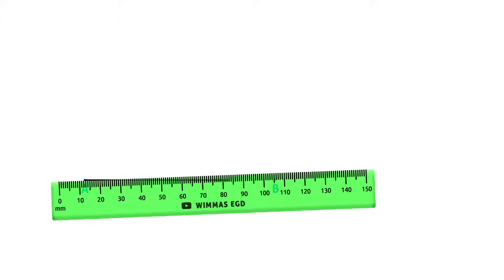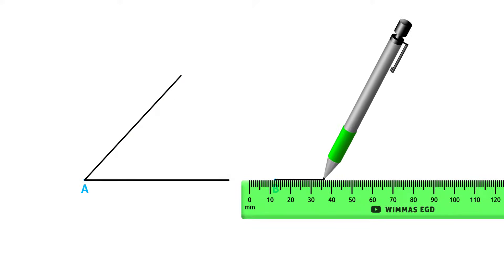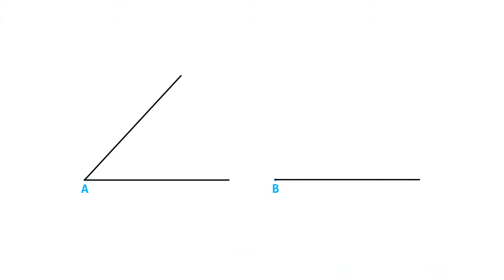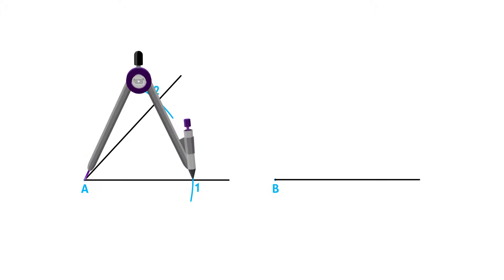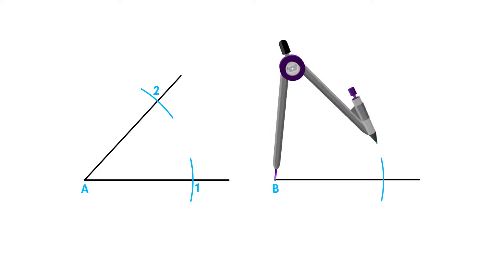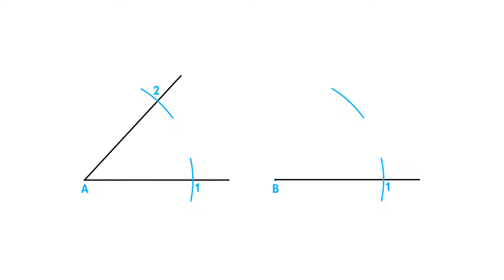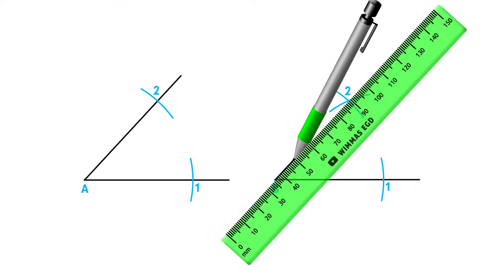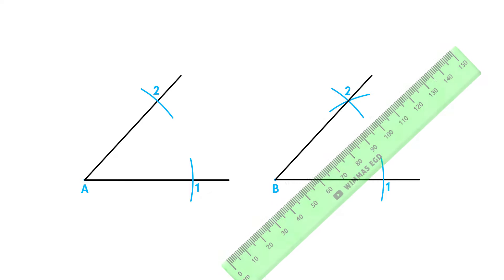How to copy an angle with a compass.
In this video, I'll show you how to copy or duplicate an angle using you compass. This is an easy method to ensure the same angle is used in different projects or drawings. For this example I did not use any specific measurements for the sides or degrees of the angle. This video only focuses on the method to copy or duplicate the angle.